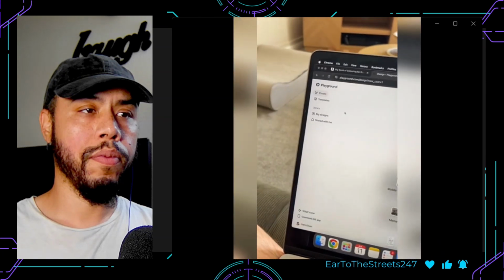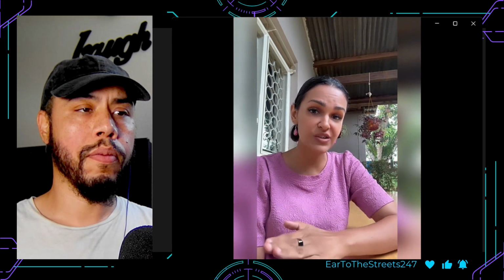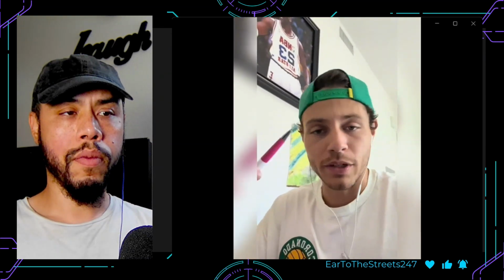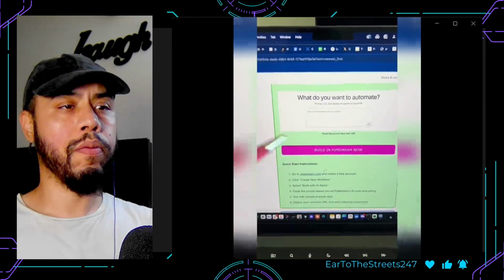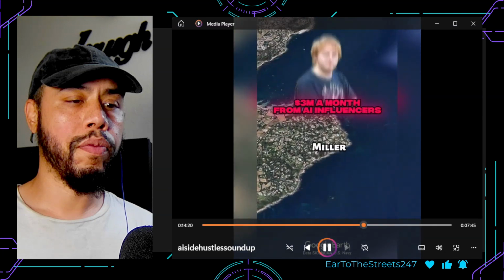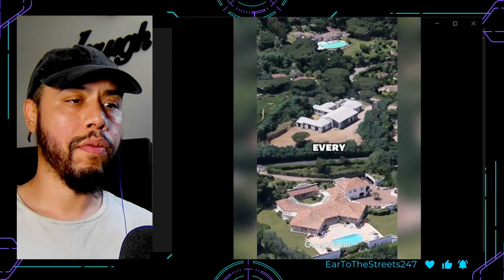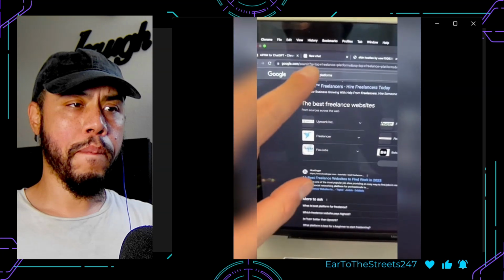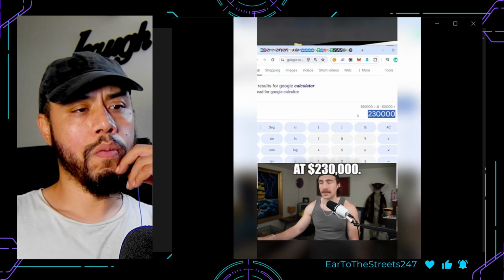Remote Side Hustles with AI Reaction Part 4 | Home-Based Goldmine: Exploring AI-Driven Side Hustles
Home-Based Goldmine: Exploring AI-Driven Side Hustles | Remote Side Hustles with AI (Reaction) Part 4
 Unlock the secrets of turning your home into a goldmine with AI-driven side hustles! In this exciting reaction video, we dive into innovative ways to make money with AI, exploring the latest remote work opportunities that you can start right from your couch. From crafting simple side hustles to leveraging cutting-edge AI technology, discover how easy it is to boost your income in today's digital landscape. Whether you're looking to work from home full-time or seeking fun side hustles to supplement your earnings, this video has something for everyone. Join the conversation and start your journey to financial freedom today! 💻✨

Discover innovative side hustles you can start from home using AI tools in this exciting video! We explore lucrative opportunities, from content creation to virtual assistance, showcasing how technology can enhance your productivity and income. Whether you're looking for a flexible gig or a creative outlet, these AI-powered side hustles will inspire you to take control of your finances while working from the comfort of your home.